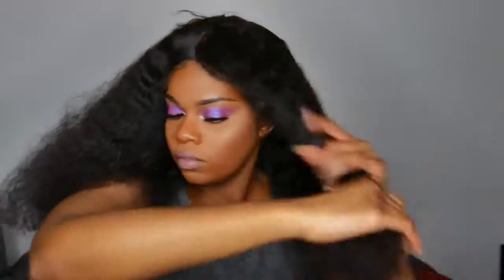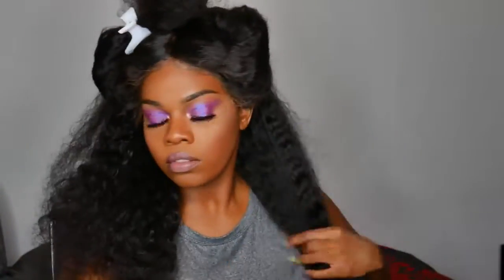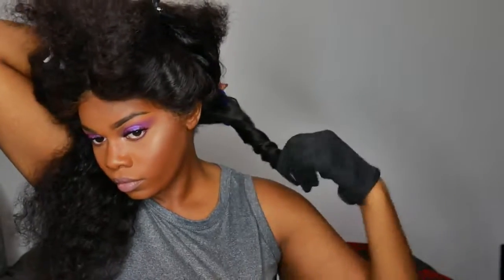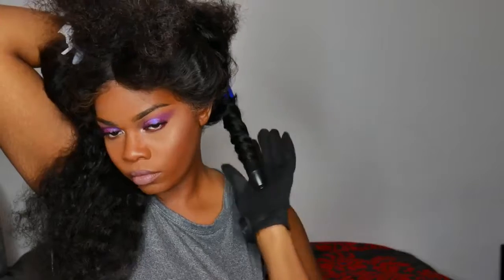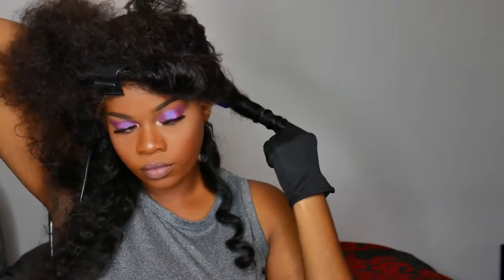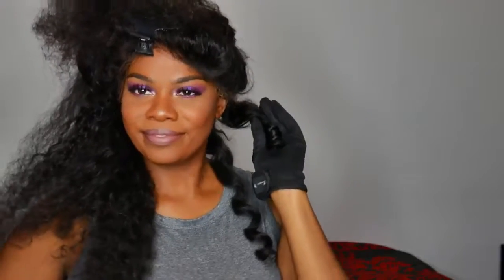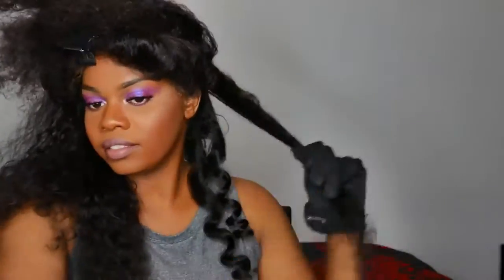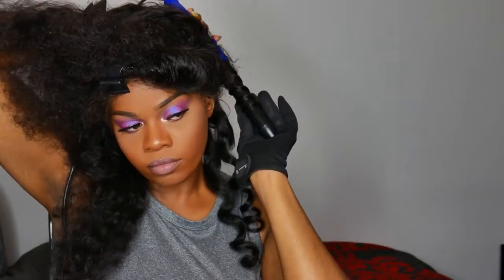Big Curls Styling My Curly Hair One Month Update ft lavy hair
Got $10 OFF ? ➡ Use the Code "YU54573"

Hair info: 130% density Brazilian Italian Curly Lace frontal Wig 20 inches.

Love hair, love life, lavyhair.We are specialized in 100% human virgin hair, all ur types can find in our company, high quality and good customer service is what we always insisted on! MORE INFO? CHECK

✄ Join Lavyhair ✄